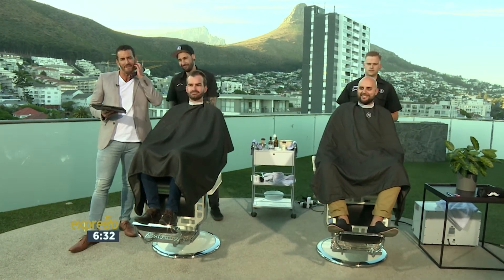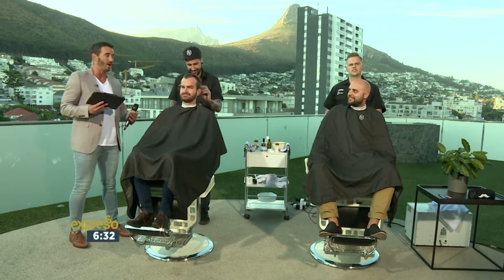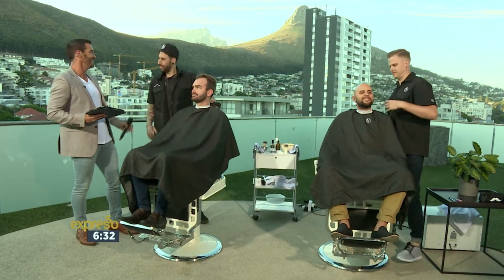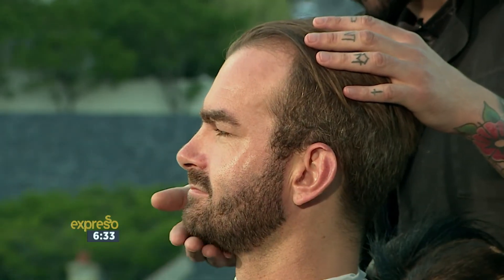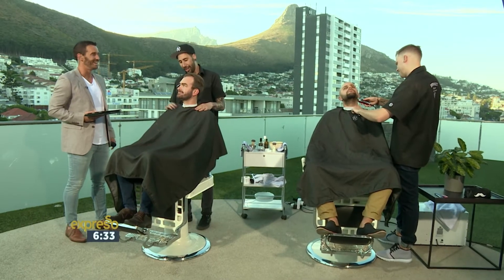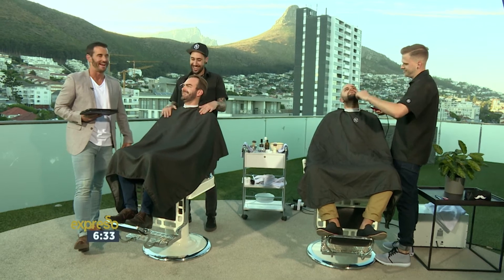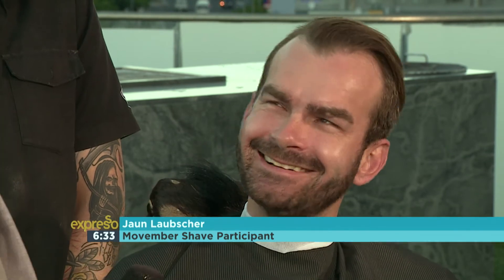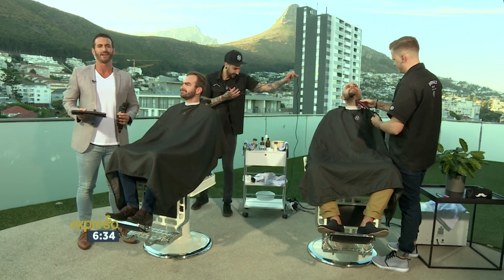Movember Shavathon Part 1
The end of Movember is upon us and it's time to shave those moustaches and beards off! Our presenters are also joining in the wacky fun by doing a fun dare each time a man gets shaven!